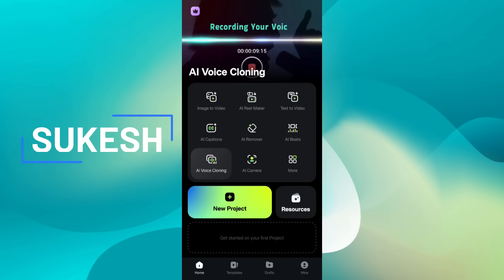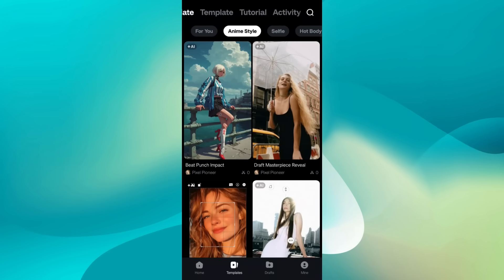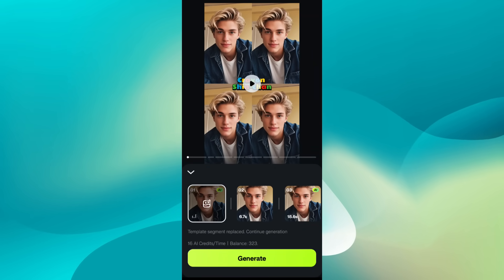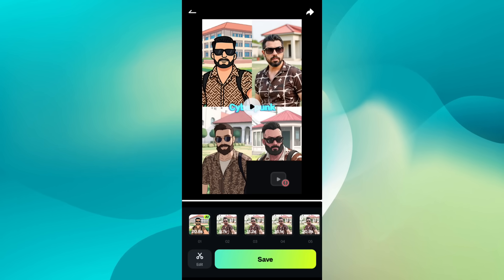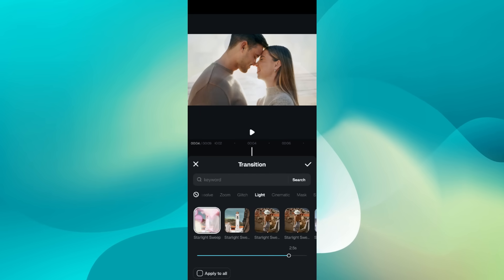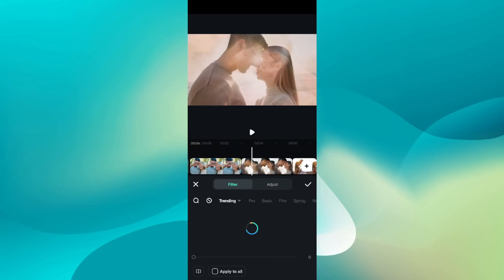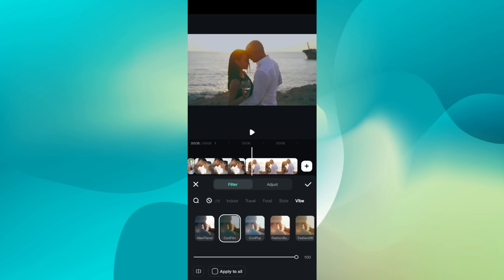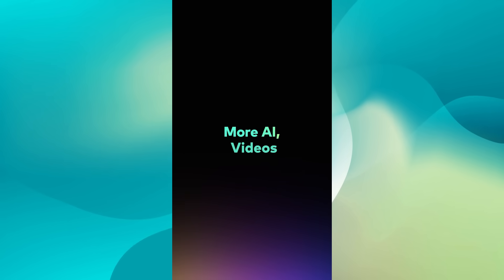Best Viral TEMPLATE, TRANSITION & FILTER in Filmora Mobile App!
Wondershare Filmora Mobile App is packed with Resources!